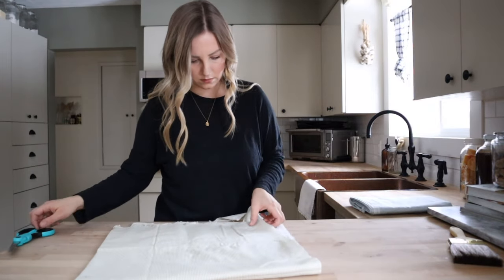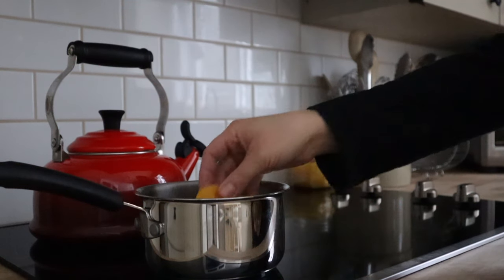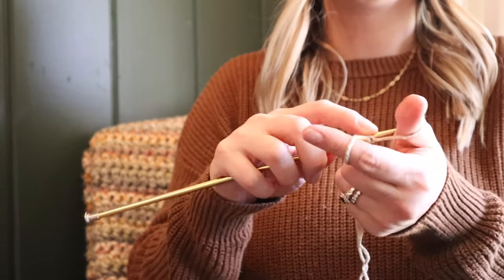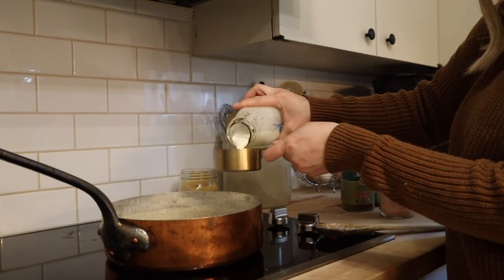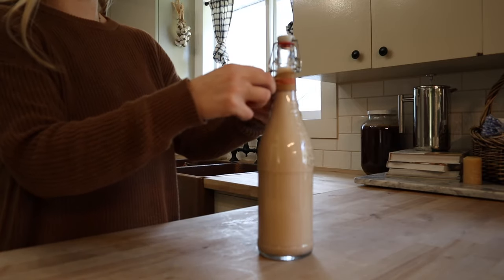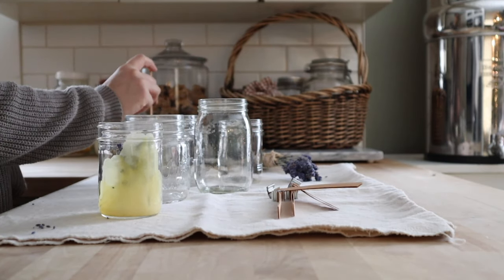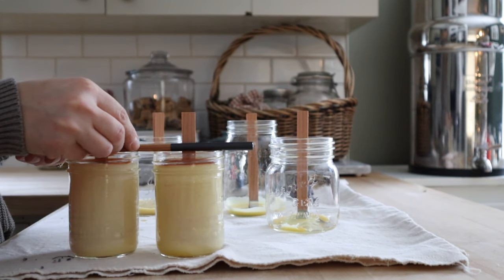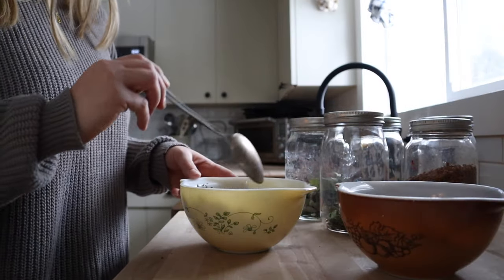5 Handmade Gift Ideas | DIY Christmas Gift Ideas | Easy & Affordable Homestead Gifts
In today's video I am sharing 5 easy and affordable handmade gift ideas for Christmas. These DIY gifts are enjoyable to make and a great way to save money this holiday season. Included in this video are DIY Beeswax Wraps, Farmhouse Style Knit Dishcloth, Homemade Baileys from scratch, Wood Wick Beeswax Candles, and 2 DIY Tea Blends. All instructions, recipes & links are included below.

DIY Beeswax Wraps
100% cotton fabric
Beeswax
Paint brush

Cut fabric to desired size. To avoid fraying edges, you can use pinking shears to cut the fabric. Melt beeswax over low heat. Place fabric on a foil lined baking sheet. Use paint brush to spread melted wax over the fabric. You only need to do one side, the wax will go through to the other side. Alternatively, use beeswax pastilles or grate beeswax onto the fabric. Place baking sheet in a 200 degree oven for 10 minutes. Use a paint brush to evenly spread the melted beeswax. Fan the beeswax wrap until it sets. If the beeswax goes on too thick or unevenly, place the baking sheet in the oven and use the paint brush to redistribute.

Farmhouse Style Knit Dishcloth
This knit dishcloth is easy and quick, perfect as a beginner knitting project!

Size 8 Knitting Needles
Size 4 Worsted Weight Cotton Yarn

Knit 4.
Knit 2, yarn over, knit across the row. Repeat until there are 48 stitches on the needle.
Knit 1, Knit 2 together, yarn over, knit 2 together, knit to the end of row.Repeat until 4 stitches left on the needle.
Cast off.

Homemade Baileys

1 quart whole milk
1/2 cup sugar (preferably organic cane sugar)
1/2 tsp vanilla bean powder or seeds of 1 vanilla bean
1/2 cup heavy cream
2 tsp cocoa powder
1 tsp instant coffee
pinch salt
1/4 tsp almond extract
1 1/2 cups Irish whiskey

Simmer milk, sugar, and vanilla bean over medium low heat stirring frequently. Simmer for approximately 30 minutes or until the milk mixture has reduced to about 2 cups. Stir in heavy cream, cocoa powder, instant coffee, salt, and almond extract. Pour through a fine mesh strainer and allow to cool slightly, about 20 minutes. Stir in whiskey. Store in the fridge for up to a month.

Wood Wick Beeswax Candles
Beeswax
Wood Wicks
Glass jars, mugs, or tea cups

Melt beeswax over low heat. If using essential oils, add to the wax once melted. Adhere the wood wicks to the bottom of the jar by dipping the bottom of the wick in wax or by pouring a small amount of wax into the jar. Once set, pour beeswax to fill jars.

Orange Spice Black Tea
1 1/3 c assam black tea
1/3 c dried orange peel
1/3 c cinnamon chips

Lemon Balm Mint Tea
1 c dried mint leaves
1 c dired lemon balm leaves

Cotton Fabric:
Beeswax:
Natural Fibre Paint Brush:
Gauge 4 Worsted Weight Yarn in Jute:
Vanilla Bean Powder:
Organic Instant Coffee:
Flip Top Bottle:
Wood Wicks for Candles:
Loose Leaf Black Tea:
Dried Orange Peel:
Cinnamon Chips:
Dried Mint:
Dried Lemon Balm:
Jute Twine:

Abbey